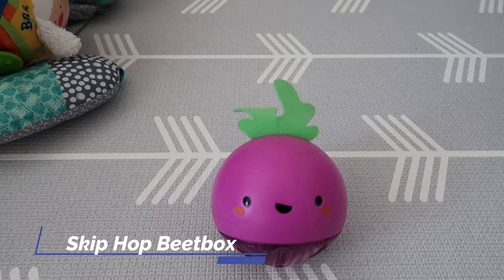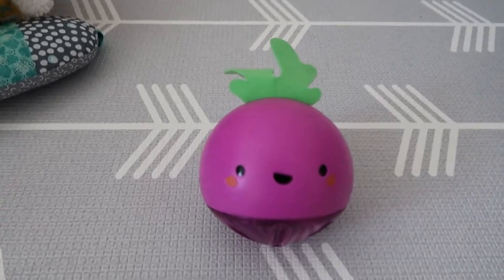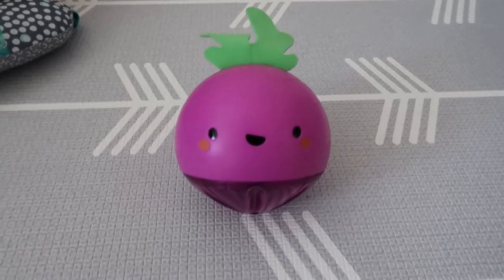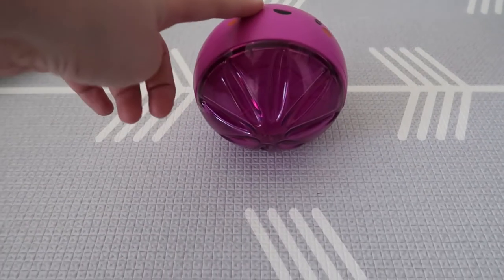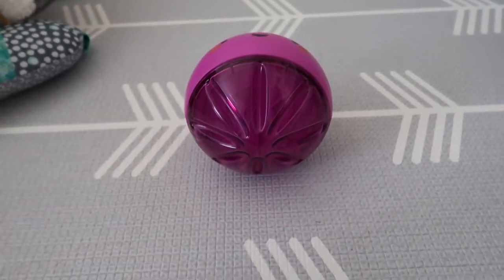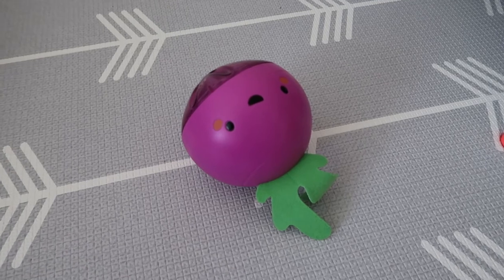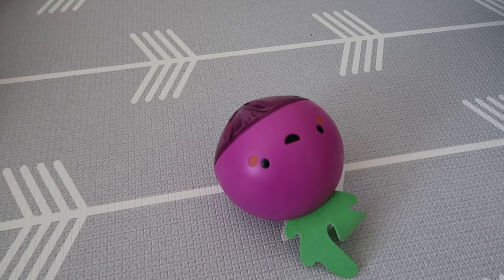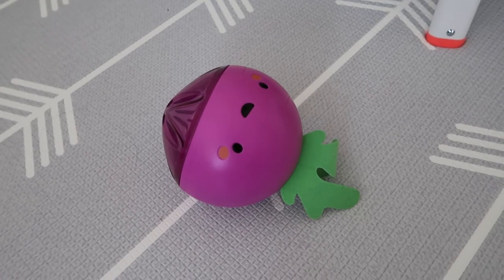Skip Hop Developmental Learning Crawl Toy Beetbox, Farmstand Grow & Play!